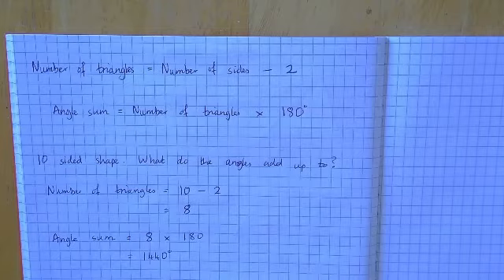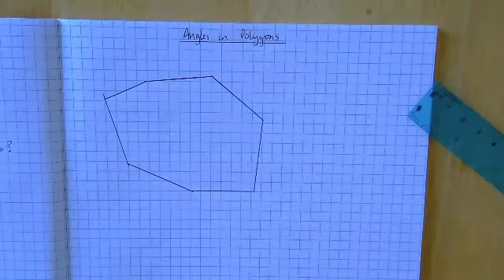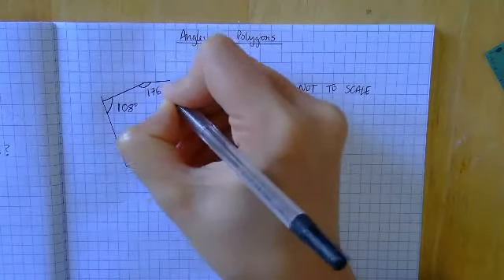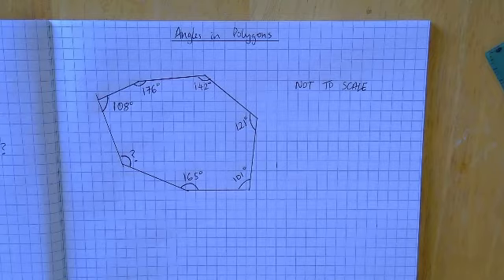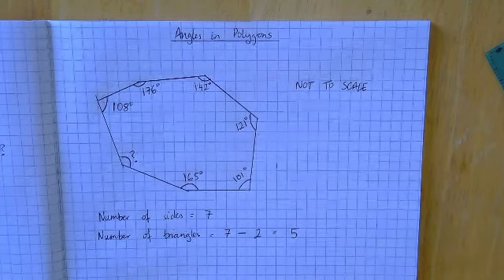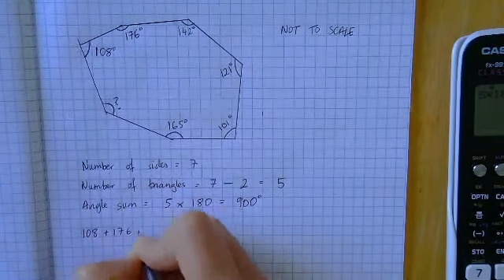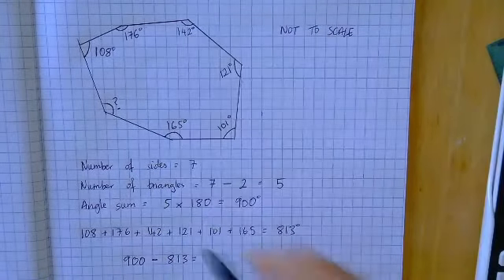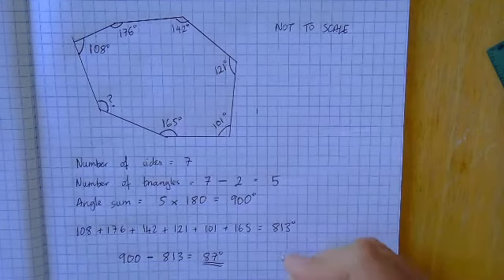Mrs Cooper Angles Video 2/2 Year 10M7C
The second of two videos for Mrs Cooper's 10M7C group, for the week commencing 29th June.